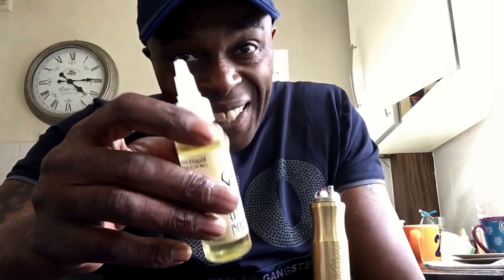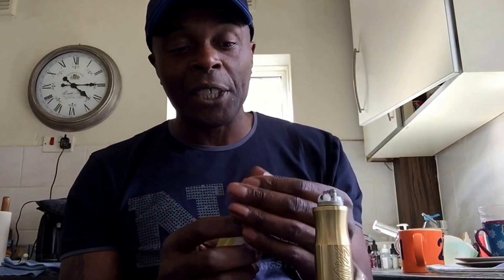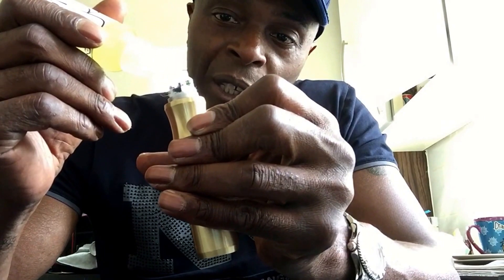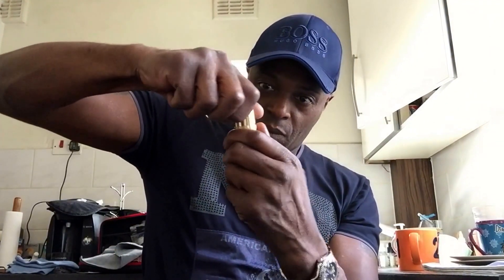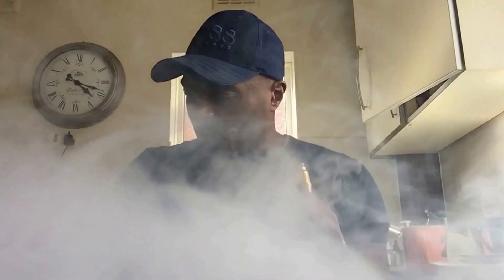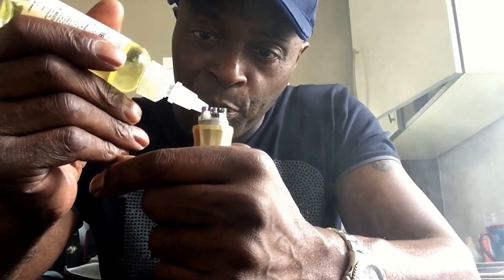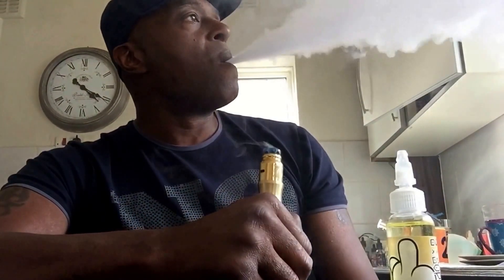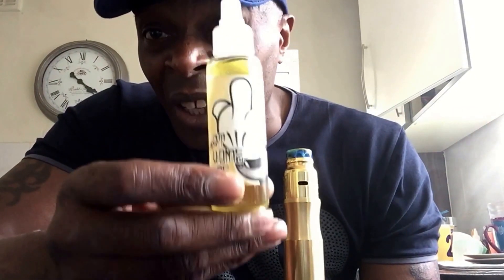Moonshine vaper Review of the Yorkshire vapours At Home doe tropical fruit salad .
via YouTube Capture contact shade e vaping & Evolution vaping